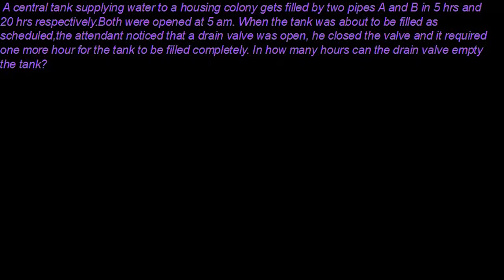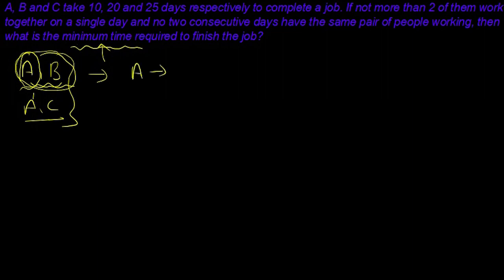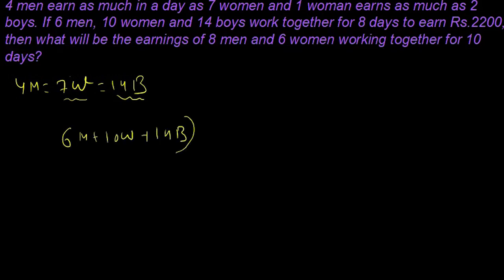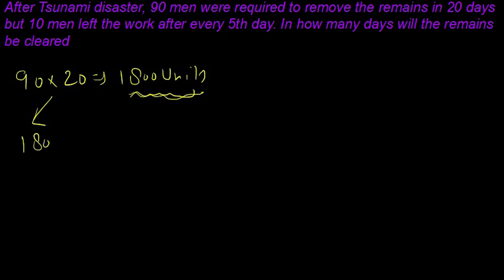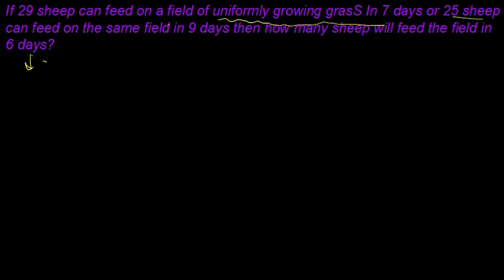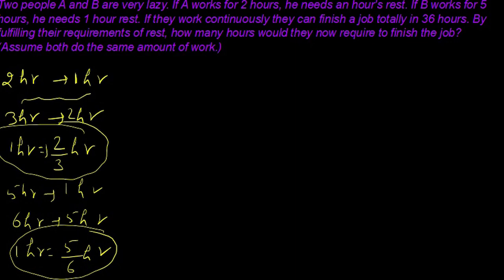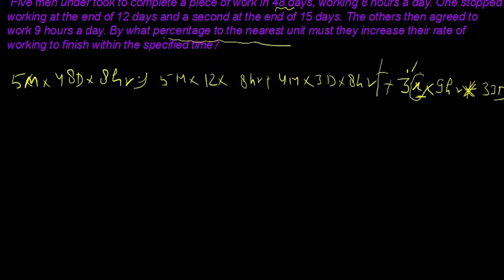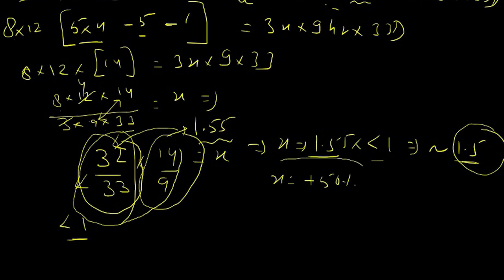कार्य तथा समय Work and Time Part 3I SSC I RRB I CSAT I NRA CET I IBPS I RBI Grade B I CDS I NDA